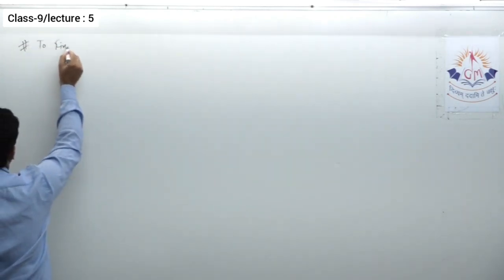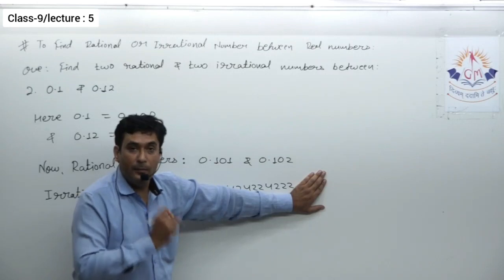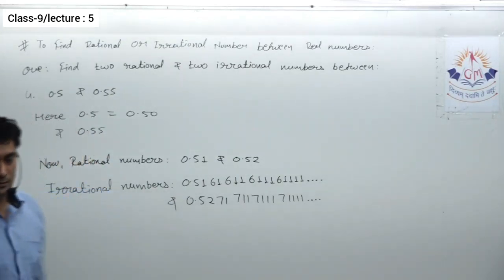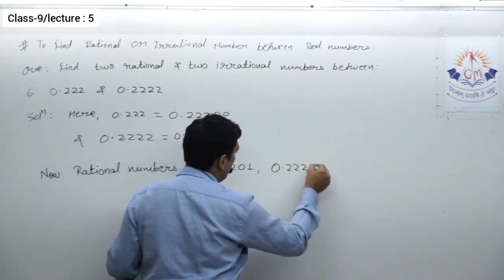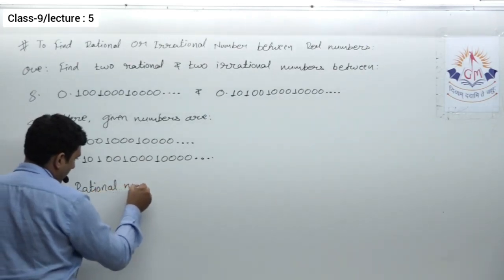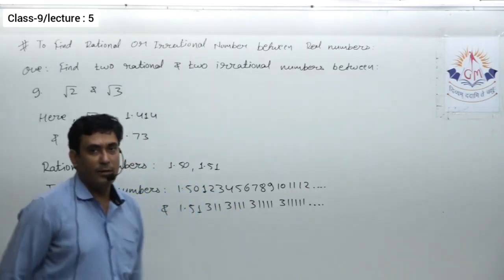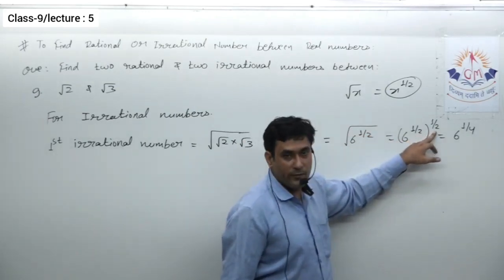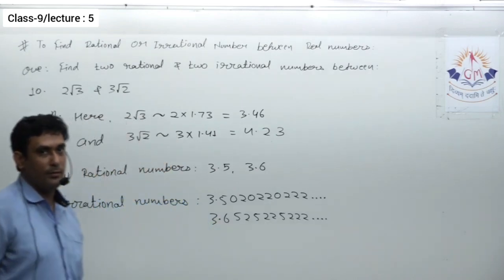class 9 Number systems lecture 5